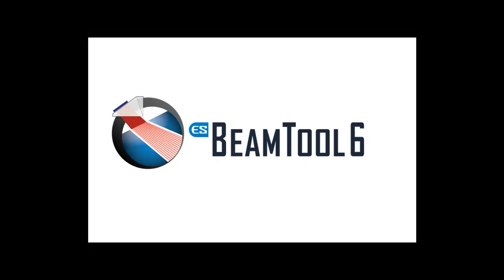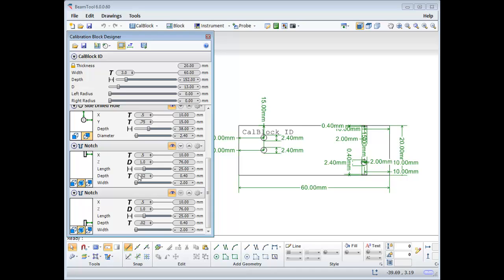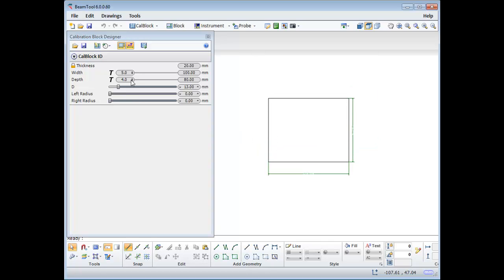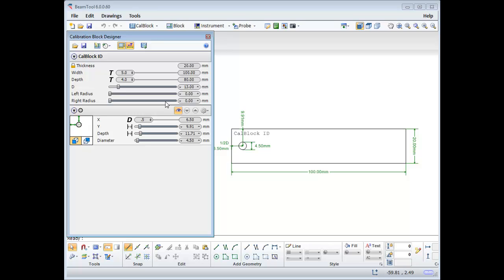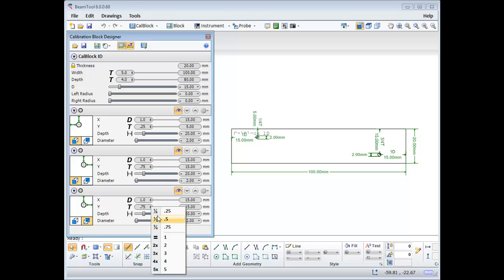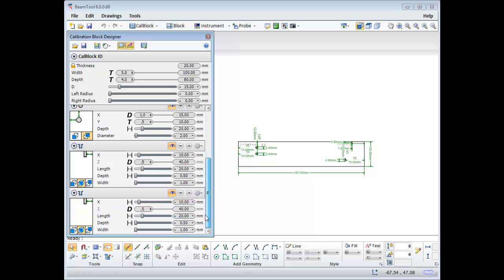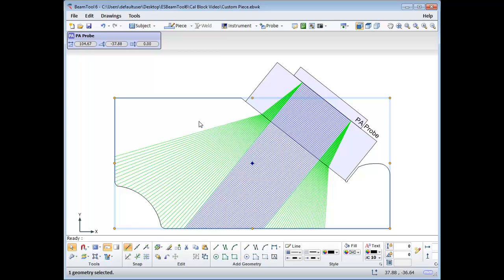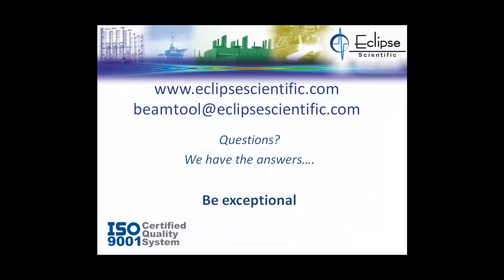Calibration Block Designer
Easily generate an ASME compliant calibration block with the click of a button. Targets are added based on your piece thickness, while meeting the requirements of ASME Section 5, article 4, Figure 434.2.1. You can also design custom calibration blocks and generate reports that include all aspects of a calibration block to support machining. This allows the technician to spend more time on developing a technique.